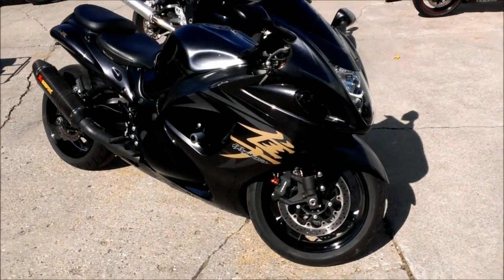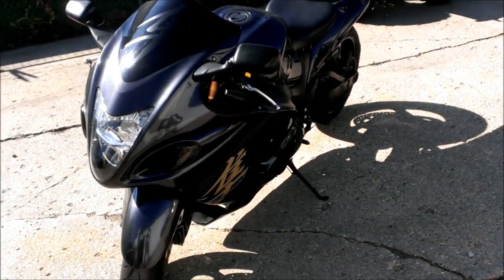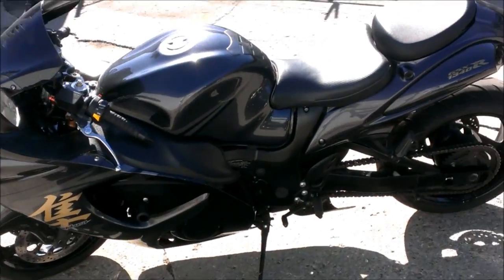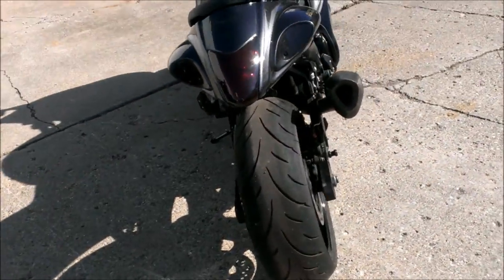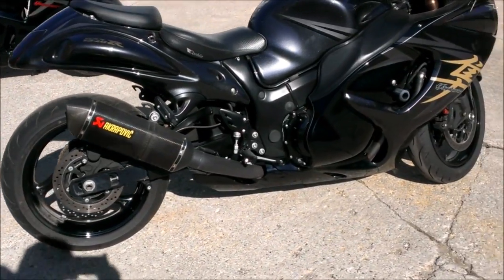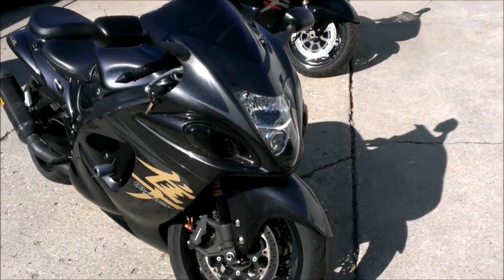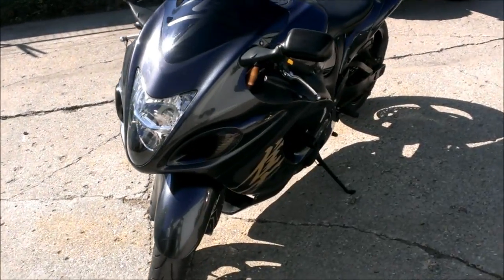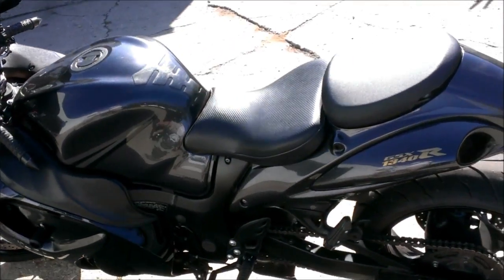2008 used crotch rocket for sale Suzuki Hayabusa u